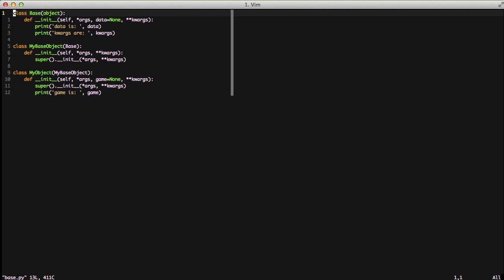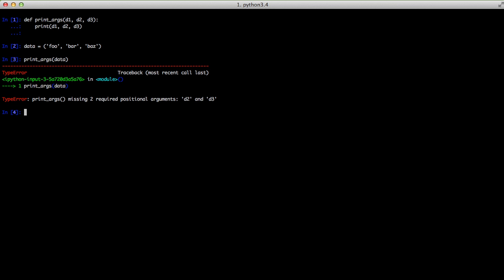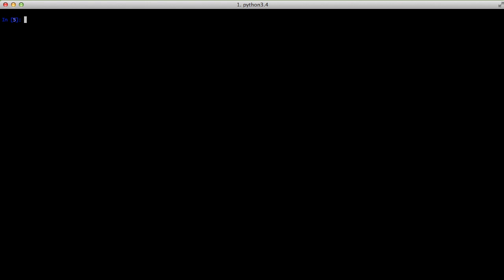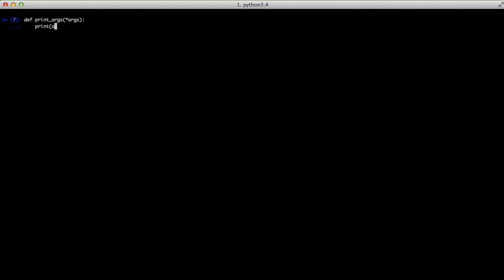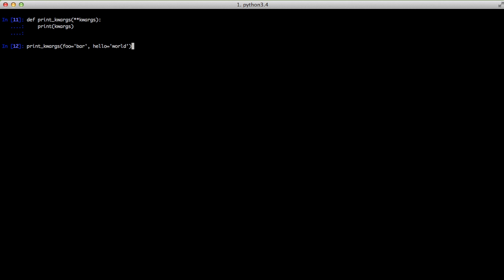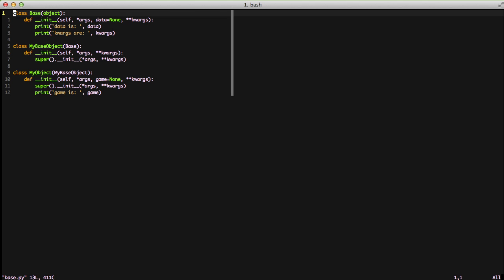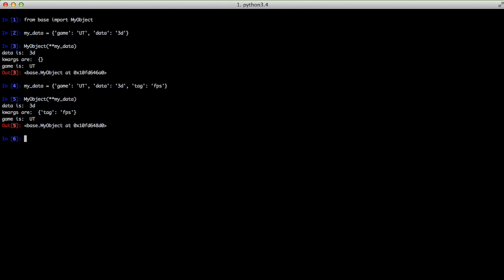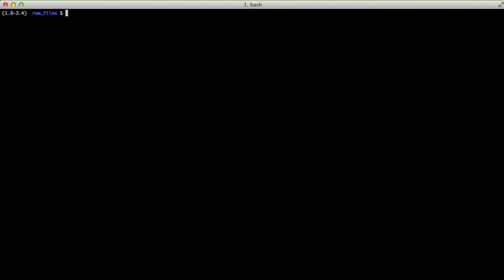Understanding *args and **kwargs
args and kwargs are hard. They are confusing, and tricky when you are learning python. Even experienced developers can be tripped up by them. Learn how to expand and collapse lists and dictionaries for args and kwargs.